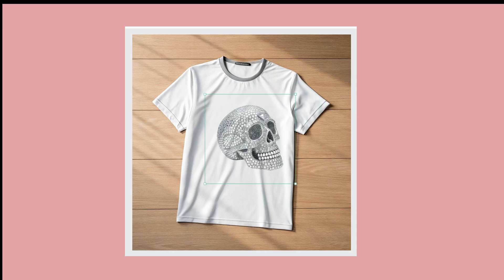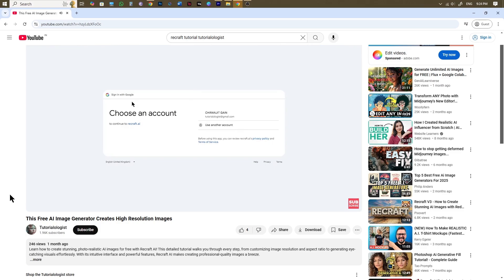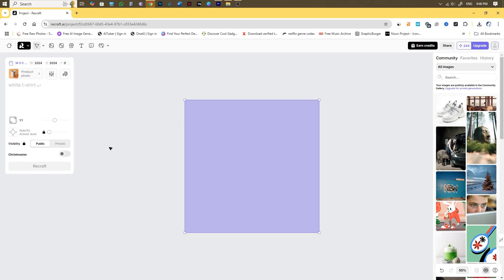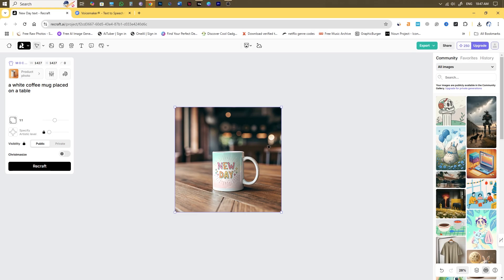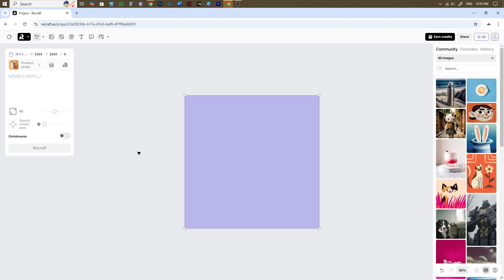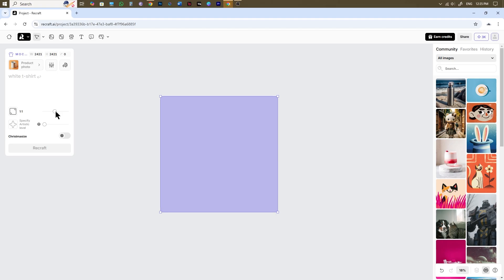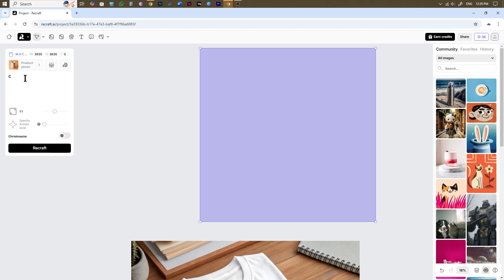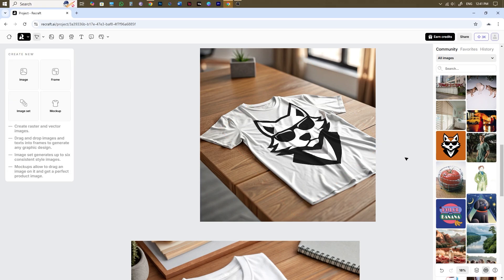The BEST FREE Mockup Generator For Your Design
Looking for a hassle-free way to create professional mockup designs? In this video, I'll show you how to use the trending Recraft AI-a free mockup generator-to create stunning drag-and-drop mockups with ease. Whether it's a coffee mug, t-shirt, or other products, this tool has you covered!

This is the 2nd part of my Recraft series.

Timestamps:
0:00 Introduction
0:50 Setting Up Your Recraft Account
01:06 How To Create Mockup For Free In Recraft AI
03:10 How To Change Resolution Of Artboard In Recraft AI
04:18 Importing Designs In Recraft AI
05:40 Outro & Subscribe

Don't forget to use my invite link to claim 200 free credits!

What you'll learn in this video:
✅ How to sign up and use Recraft AI
✅ Creating custom artboards and adjusting resolutions
✅ Designing mockups for coffee mugs, t-shirts, and more
✅ Adding designs using prompts or importing your own

Why Use Recraft AI as Your Free Mockup Generator?
User-Friendly Interface: Intuitive drag-and-drop functionality makes mockup creation a breeze, even for beginners.
High-Quality Outputs: Generate professional-grade mockups with customizable resolutions and seamless design integration.
Cost-Effective: Enjoy powerful features for free, with affordable subscription plans available to unlock even more capabilities.

✨ Recraft AI is perfect for beginners and professionals alike. It offers 50 free daily credits, making it the ultimate free mockup generator for all your design needs.